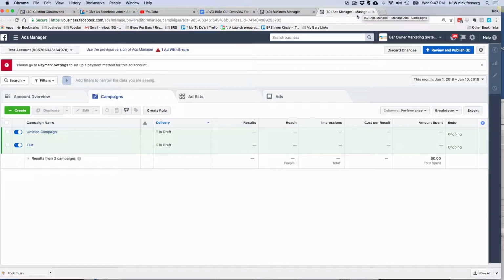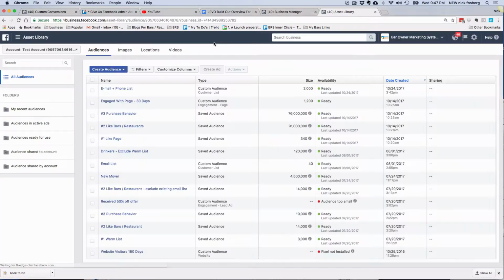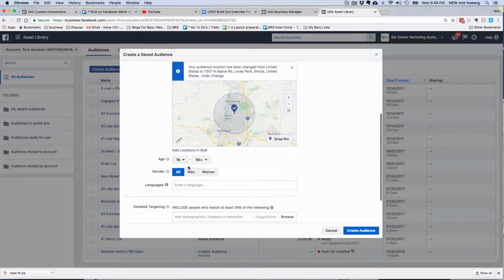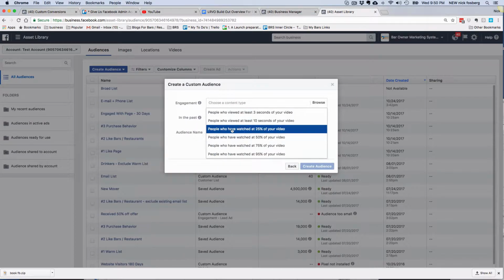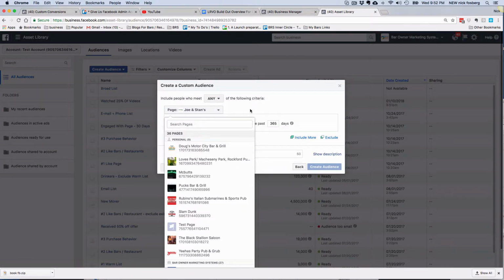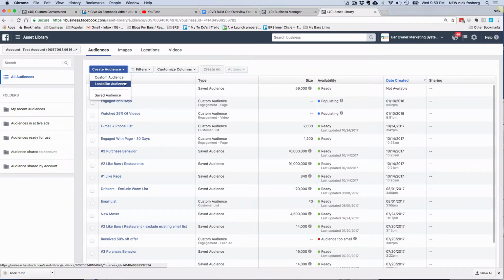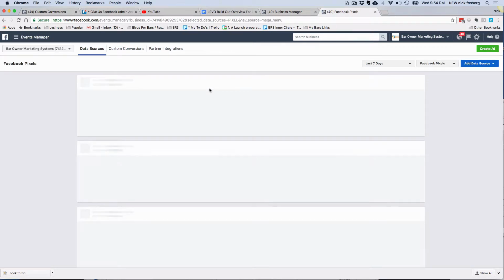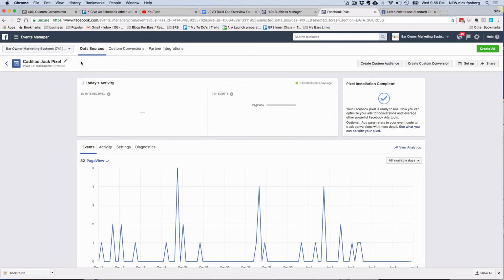Client - Set Up FB Audiences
This shows how to set up broad audience for lead mag offer.

Also cover where to find your "pixel" - have your web person place this in the HEAD of your website.